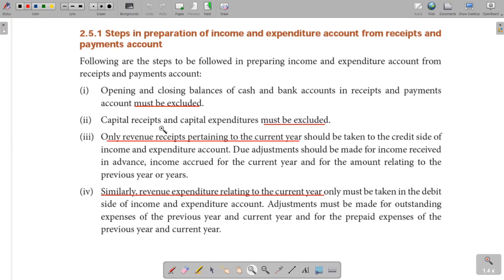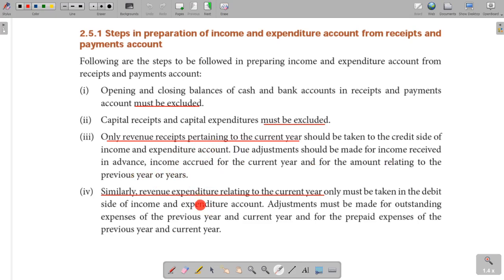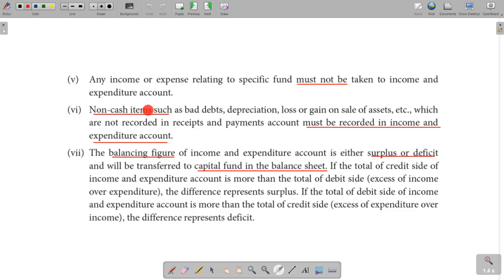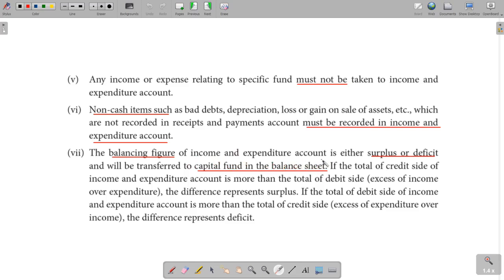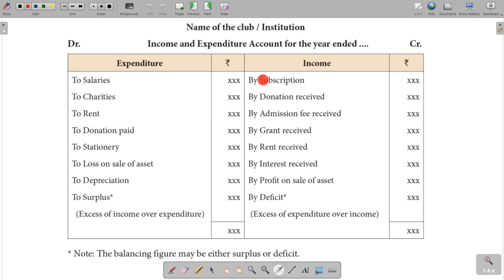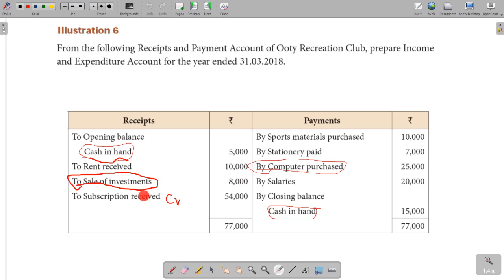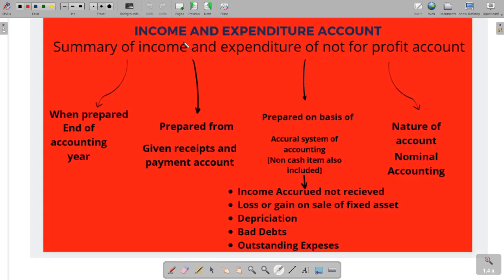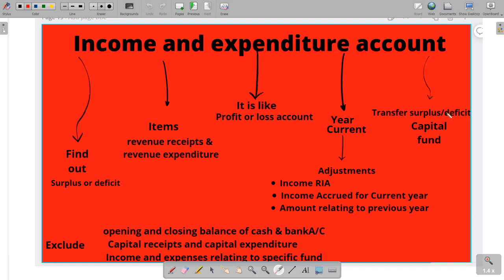Plus2 Accountancy Unit 2 Income & expenditure account intro - Illust.6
This video is a lecture of Plus2 Accountancy Unit 2 Income & expenditure account intro 7 Illust.6